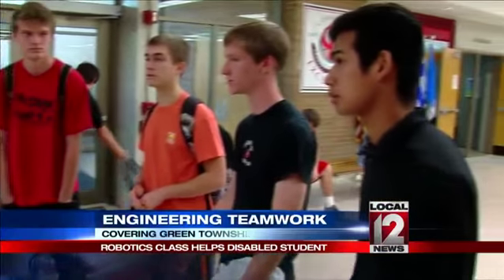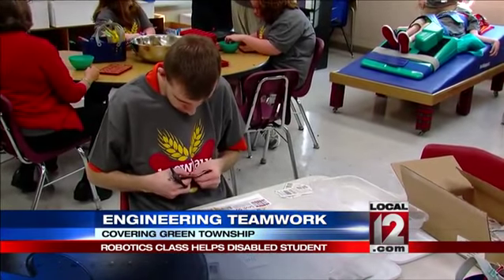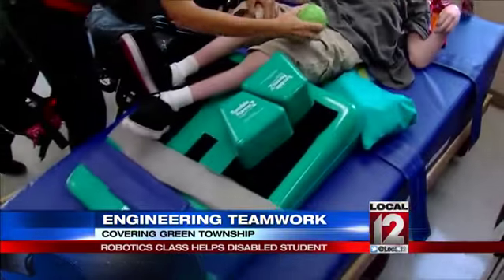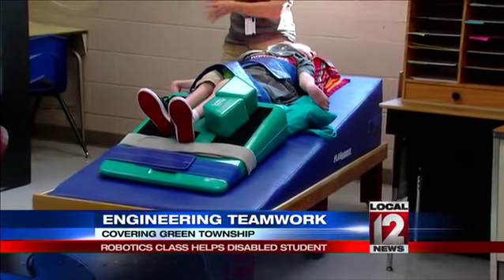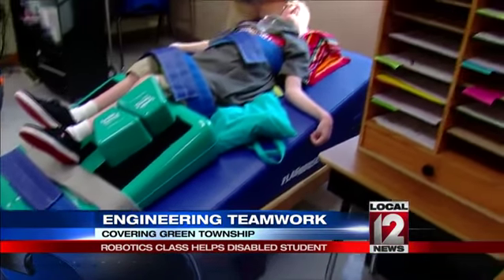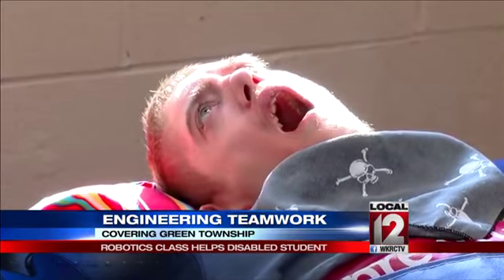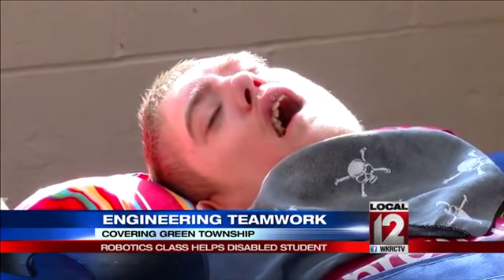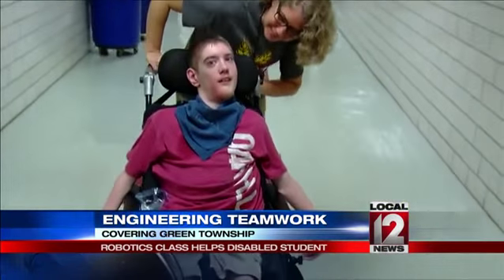Oak Hills class project helps disabled classmate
GREEN TOWNSHIP, Ohio (Adam Clements) -- A group of Oak Hills High School students are used to building robots. After all, that's what you do in a robotics class.      Last month, they were given a different kind of assignment. Dylan Noble, an Oak Hills junior, said, "It was really vague, and we just had to come together as a team and figure out what we needed to do to get this done and to get it done right for the student." Classmate Jerry Potavin has cerebral palsy and needs to lie down on a wedge for several hours a day to stretch his muscles. This left Jerry stuck in a corner and immobile. "It was very cumbersome, it took up a lot of space," Jerry's aid, Laura Velasquez said. "We had another student back here that could become easily agitated with interruptions and we had to get the chair back here and it was just very awkward." The group's task was to fix this problem. "Basically we built this wedge that he could sit on that could move around the class," Kaleb Quinlan said. "So he can see the board and talk to everybody and interact with everybody in the class is basically what it was." "It's wonderful. He enjoys just getting a different view sometimes," Velasquez said. "He's generally over in this area, just because space is tight, but we're able to move him out sometimes when we need to. So it just makes him feel more comfortable and more included." Sure, the attention and positive feedback have been great, but what these guys love is knowing their classroom project made a real life difference. "It's pretty cool, actually. I've never really done anything like that necessarily to help someone that much, so it's a good feeling." "Oh it feels great, It's a really good feeling." Follow Adam Clements on Twitter @aclementswkrc and LIKE him on Facebook.